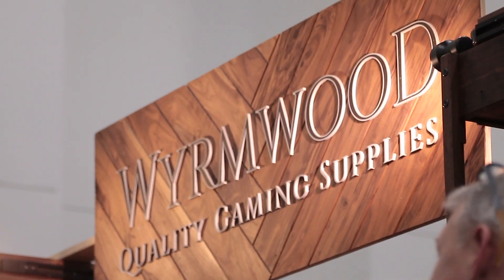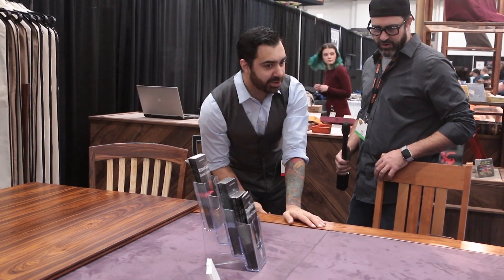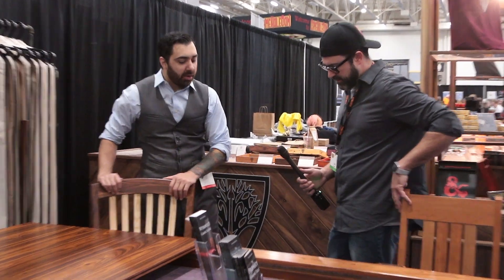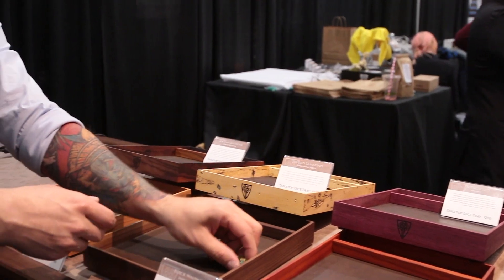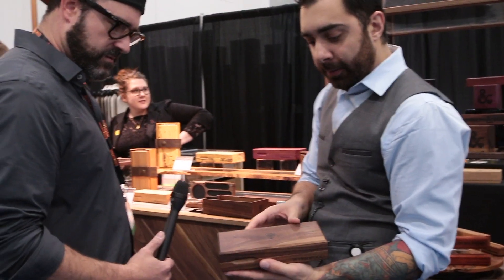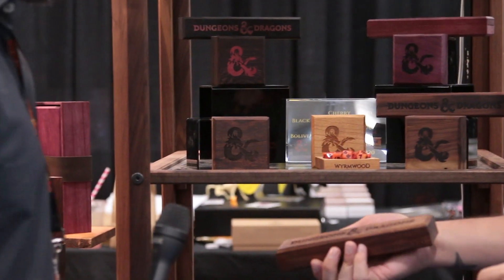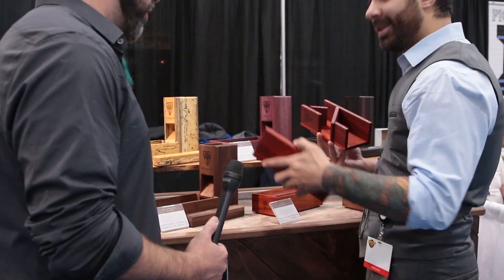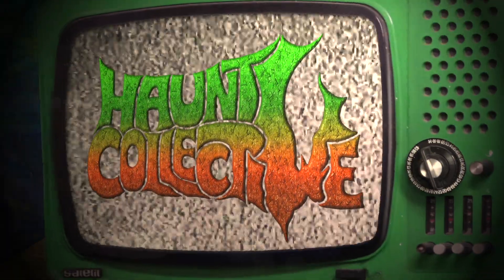Wyrmwood Gaming Tables and Accessories | Gamehole Con 2019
Wyrmwood is a small, customer-focused company founded by three friends, whose mission is to deliver exceptional craftsmanship and high quality materials to the tabletop gaming community.

Company Culture
Wyrmwood is committed to judging people by the quality of the craft they produce and their commitment to the art of woodworking. The creation and appreciation of craft is universal. Therefore we do not discriminate based on age, ethnicity, religion, sexual orientation, national origin, gender identity or disability. If you are a committed craftsman, work hard, and create lasting objects of beauty: you are speaking our language.

In addition, we believe people should be allowed to be people, even in the workplace.  There are few things as universally reviled as the corporate world, and this is in large part due to policies that try to separate the company from the human beings that comprise it, and turn employees into mere functions.  We believe that people are happiest and most productive when allowed to be themselves.  For what this looks like in action, view on YouTube.

Haunt Collective partners with creators - from Home Haunters to big Professional Haunted Attractions and vendors - to bring scary original content, makeup tutorials and Haunt and product reviews. We're also the first company in this industry built from the ground up to be owned by FANS for the FANS. With Haunt Collective, fans own the company, fans get behind-the-scenes, and when we're successful, fans share the rewards!